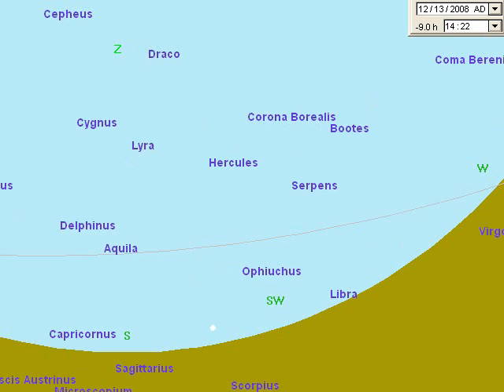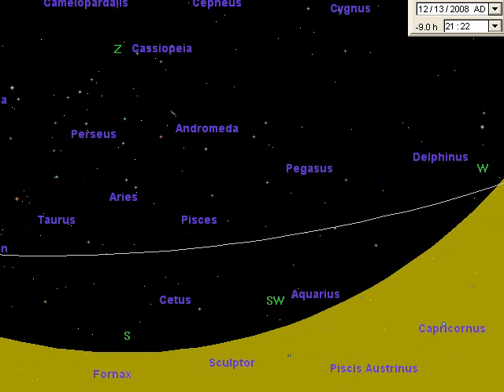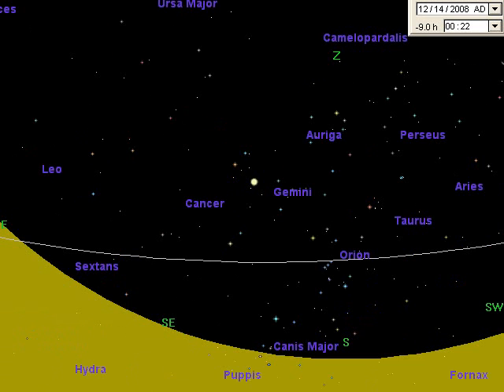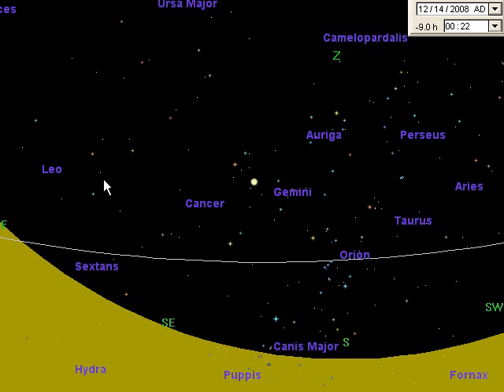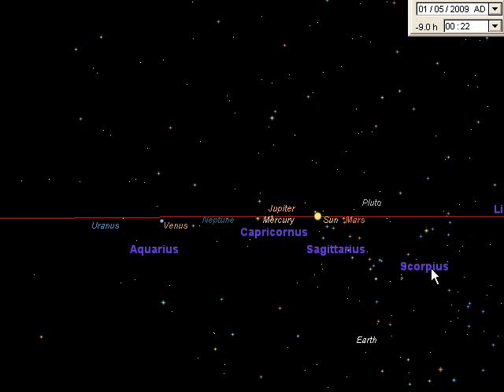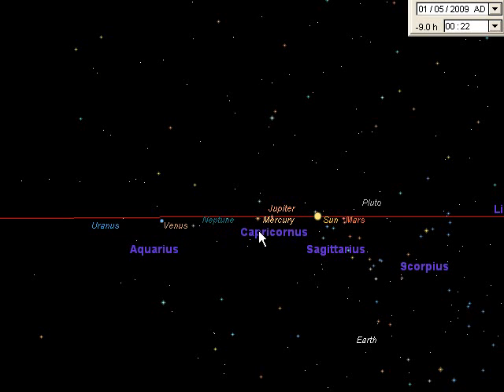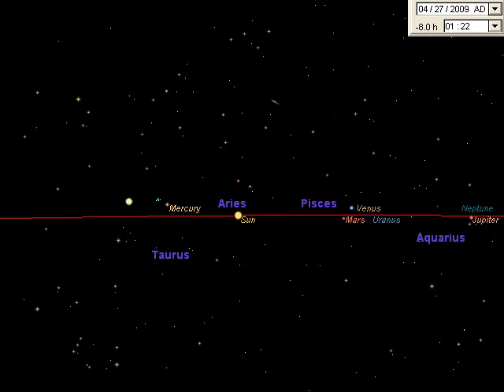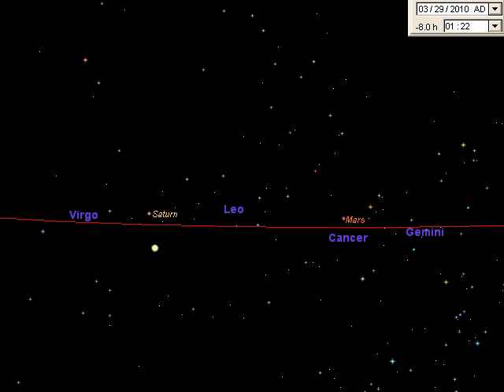Unit 2 The Celestial Sphere b